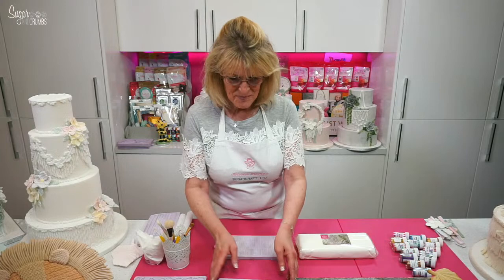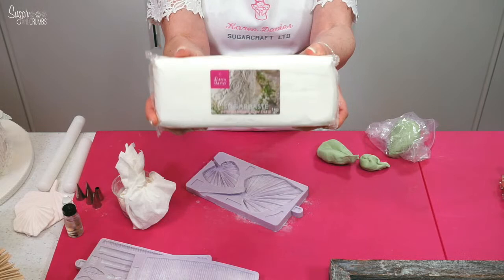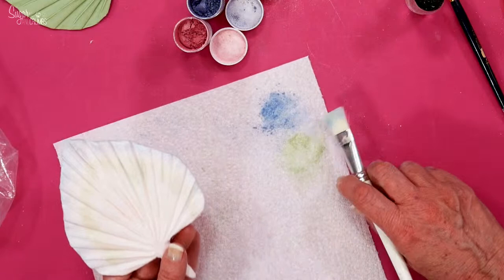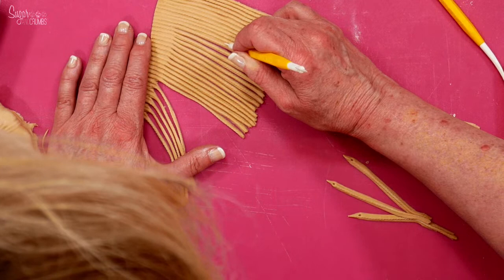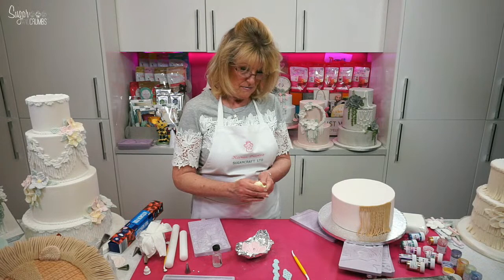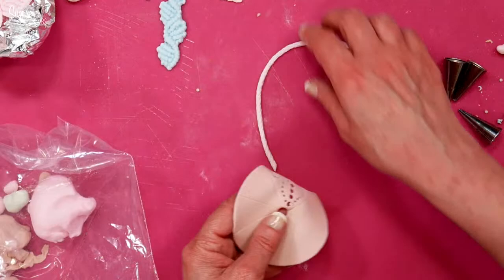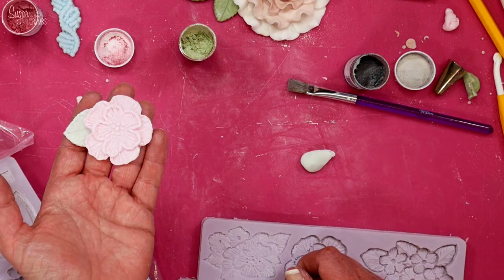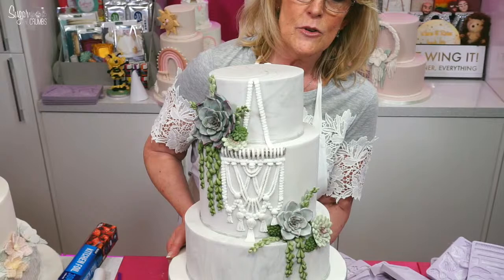Palm Sphere, Macrame, and Fringe Moulds from Karen Davies - LIVE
Tonight in the Sugar and Crumbs Kitchen Karen will be using the new Palm Sphere, macrame, and Fringe Moulds from Karen Davies.